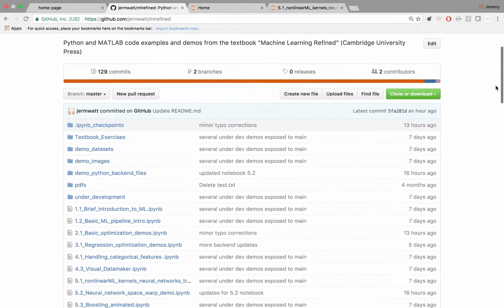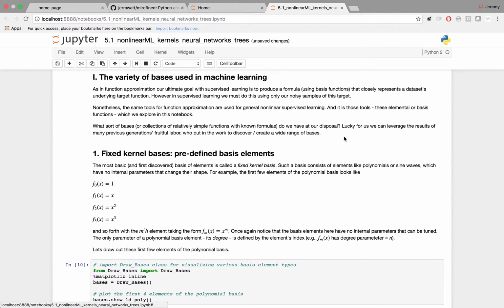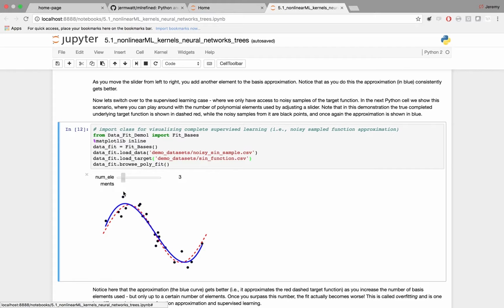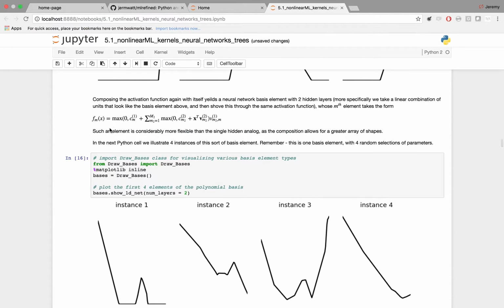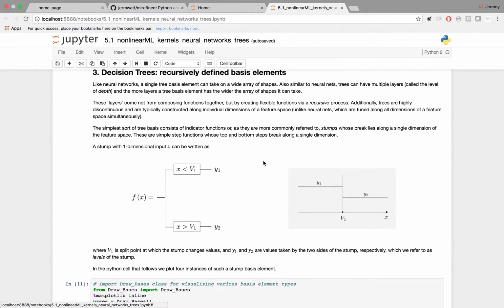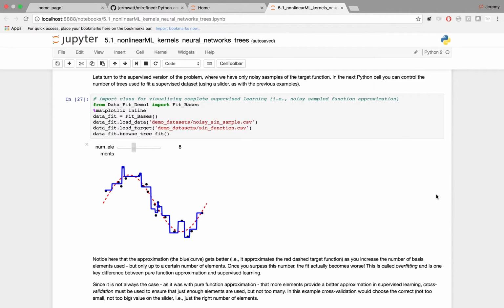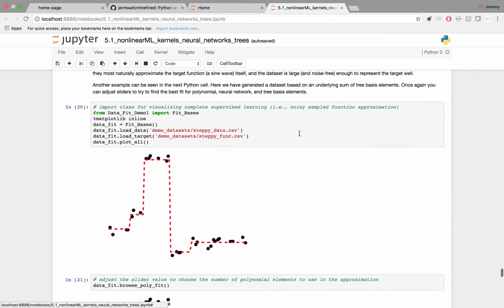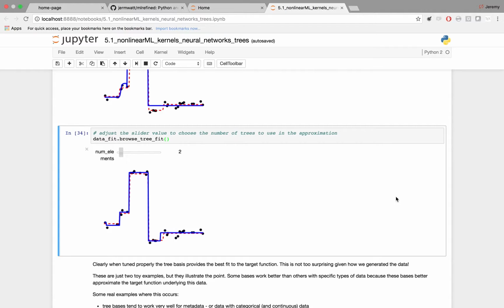Jupyter notebook walkthrough - regression kernels, neural nets, and trees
Walkthrough of our regression + kernels / neural nets / trees Jupyter notebook.  You can find this notebook as well as many others on our github repository located